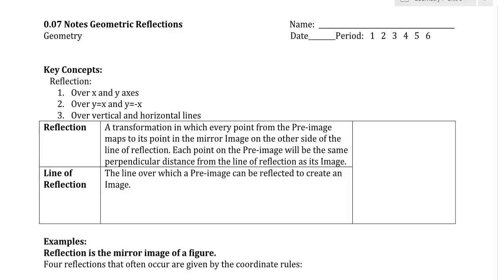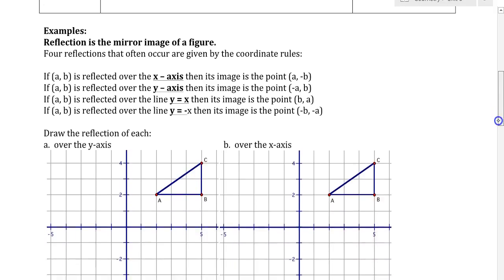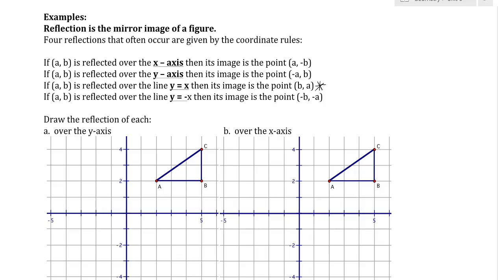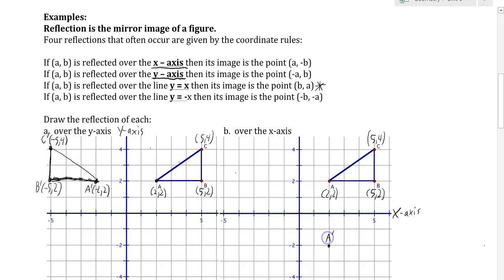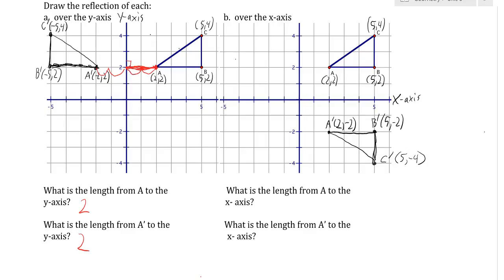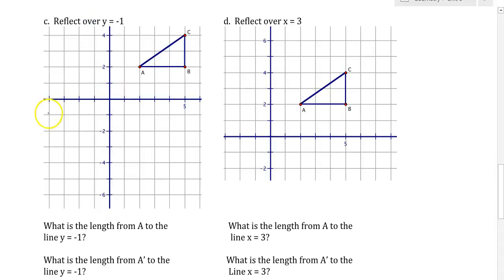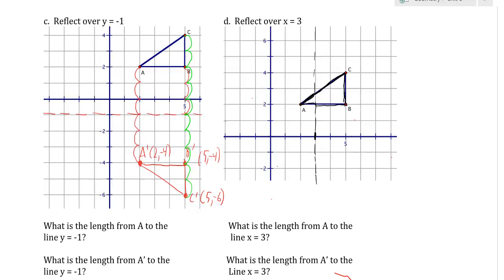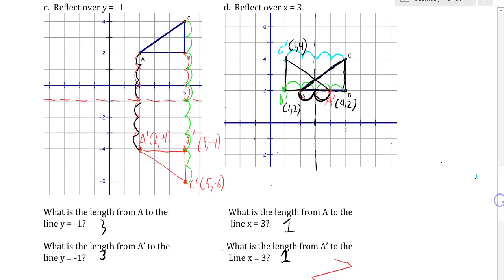notes 0 07